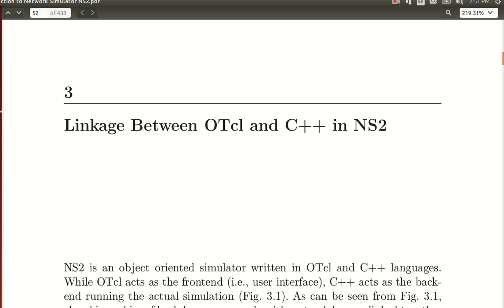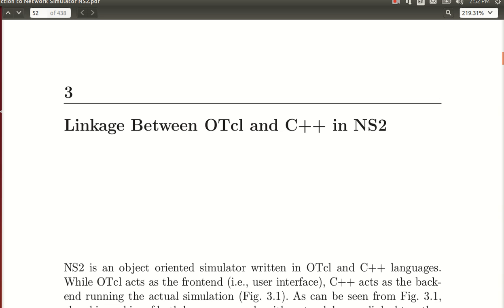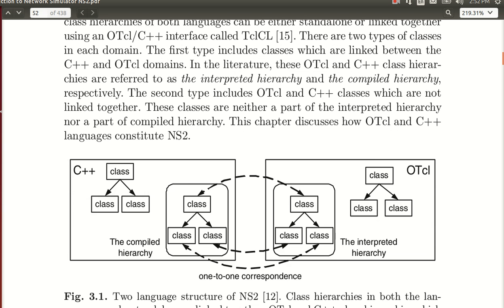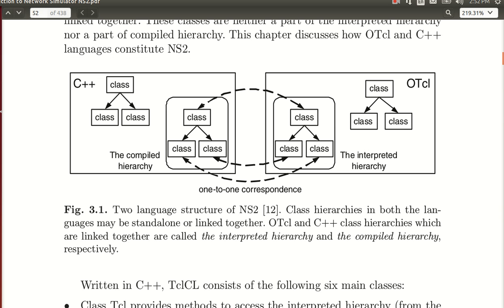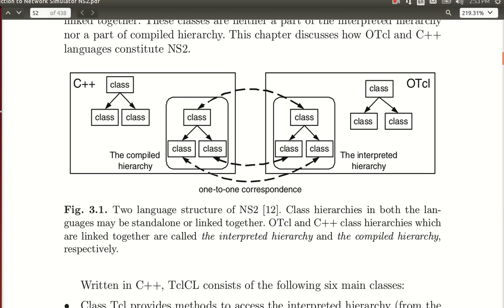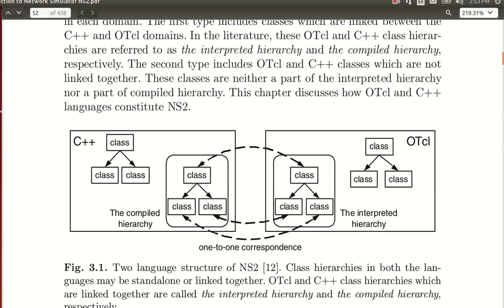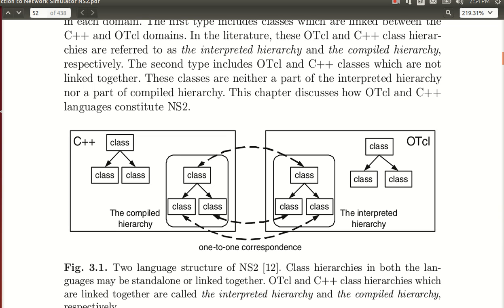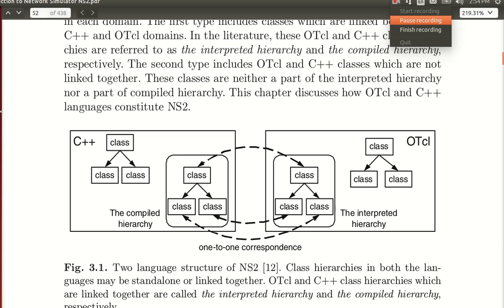Ns2 tutorials Lecture 0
Network simulator 2 is a tool used for carrying out simulations.